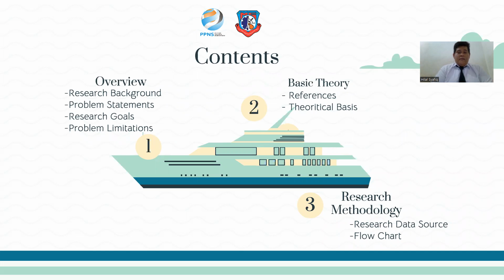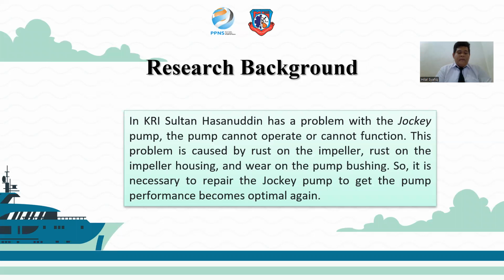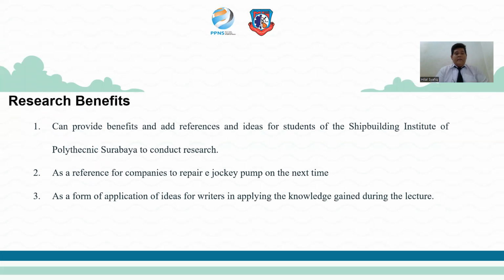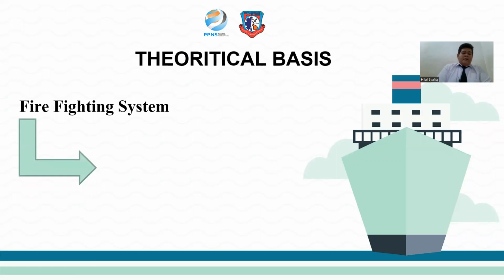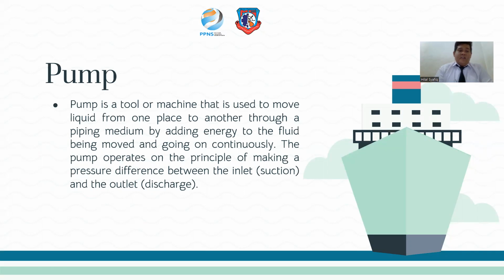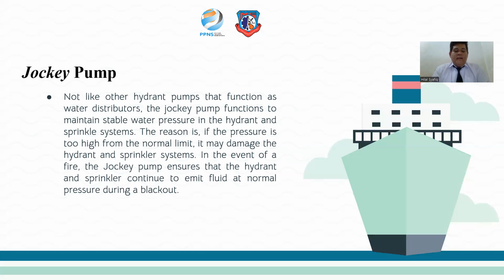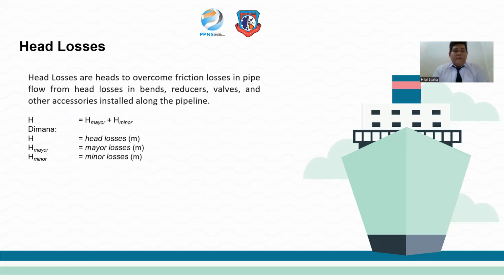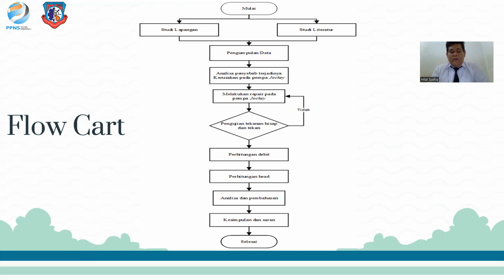PRESENTASI TUGAS AKHIR_HILAL_0319030011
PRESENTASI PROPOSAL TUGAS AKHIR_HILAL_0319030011